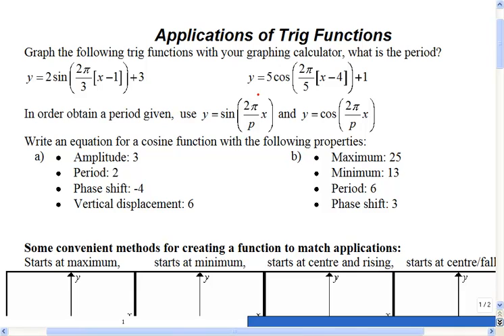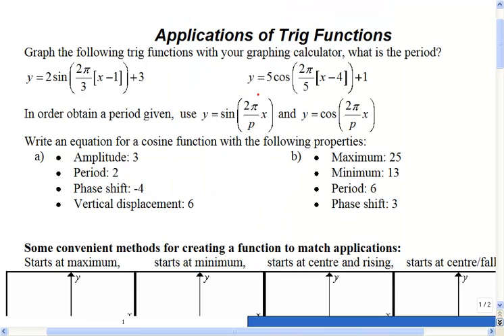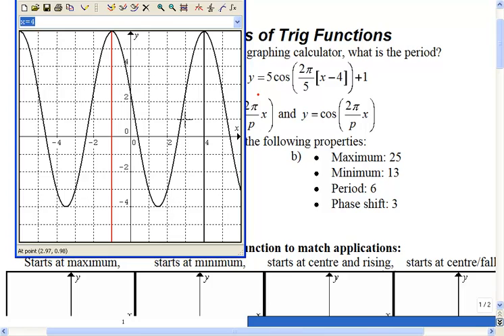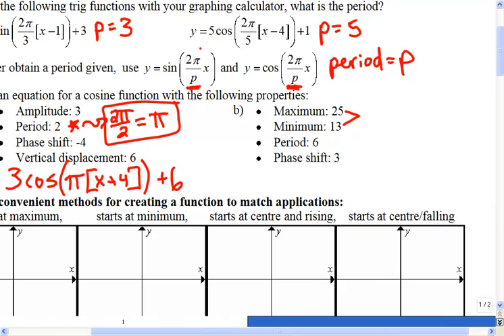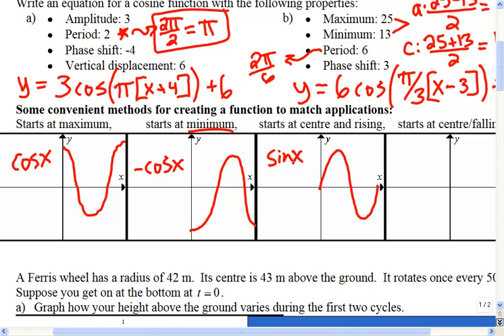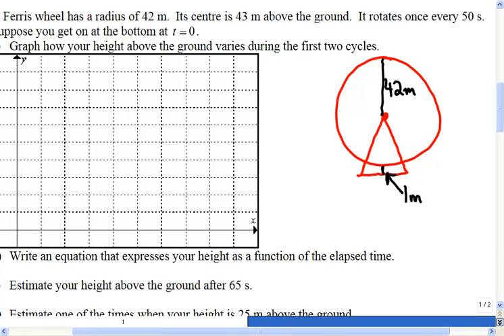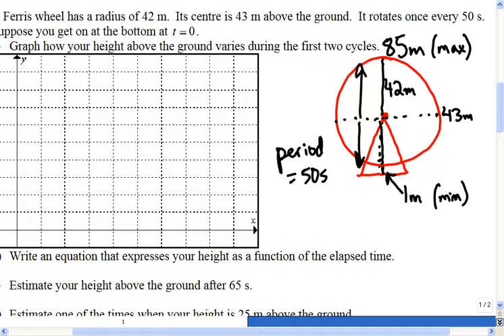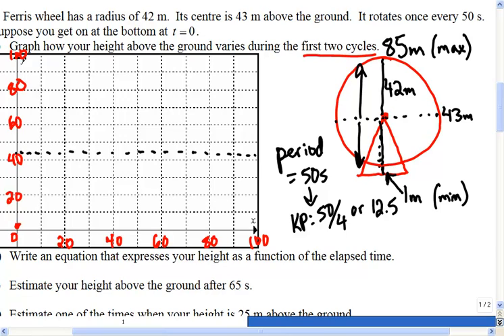Mr Joyce - Math 12 Applications of Trig Functions I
In our fnal trig lesson we learn some of the applications for sinusodal graphs.